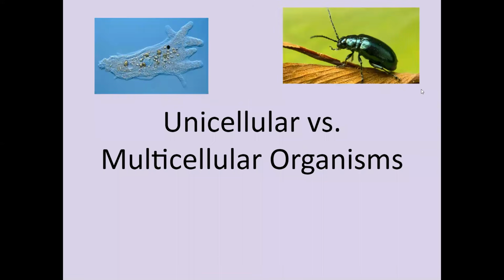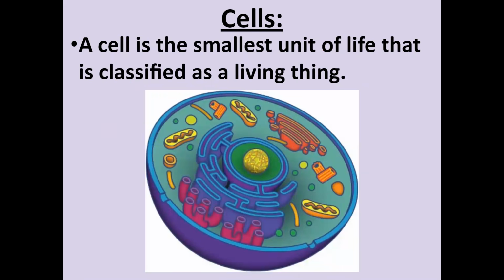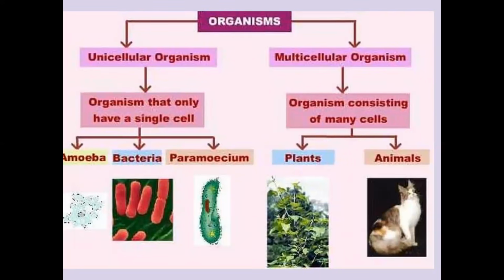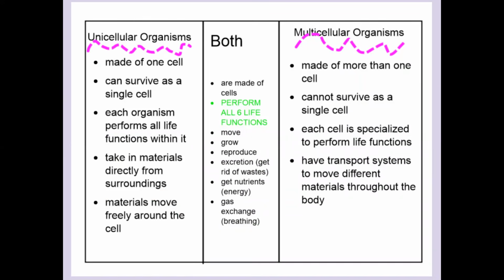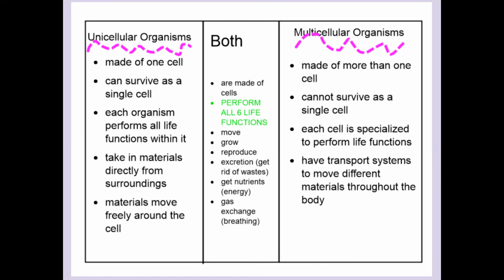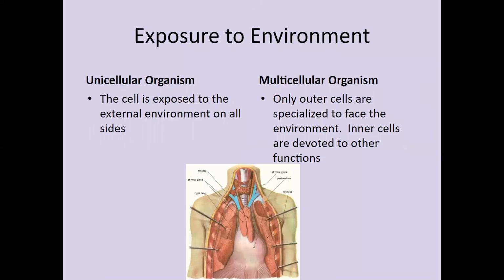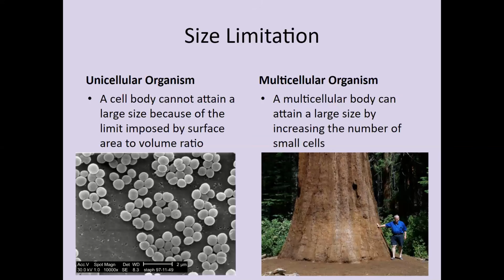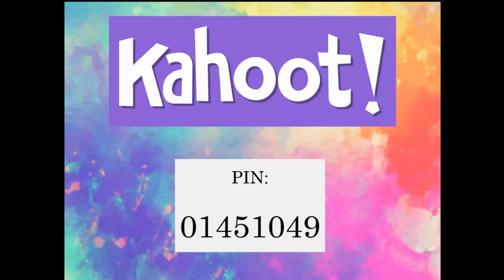5th Grade Unicellular and Multicellular Organisms